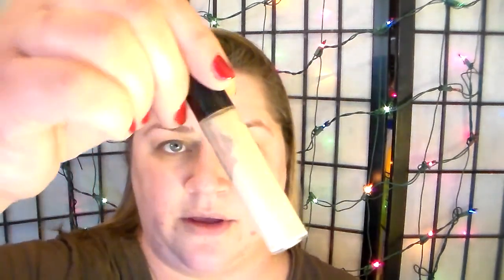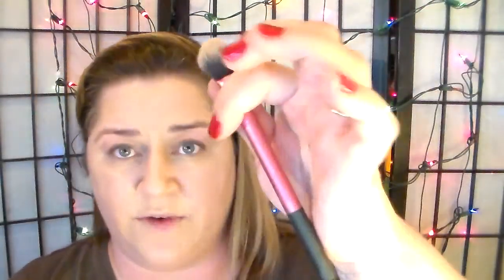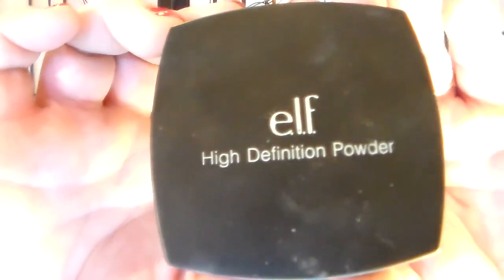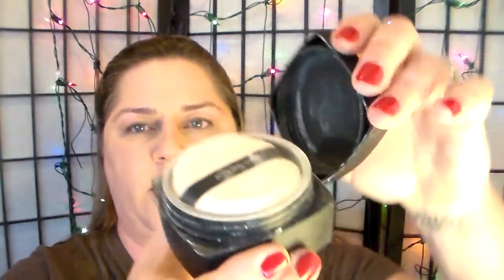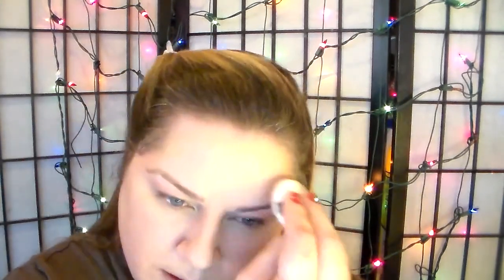E.L.F review for you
I had never tried the e.l.f. foundations. Thought  would give it a try since it is sooooo inexpensive. Hang out wth me and see what I think!

but it sure s fun!